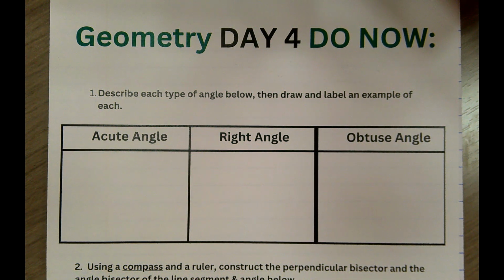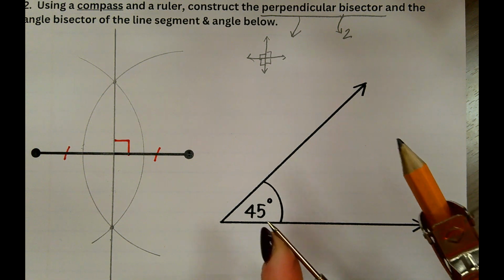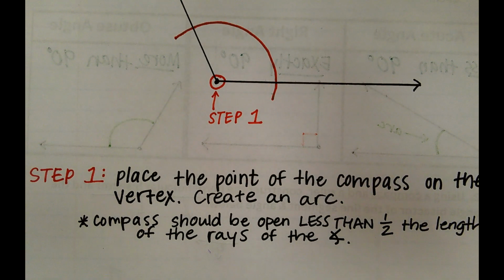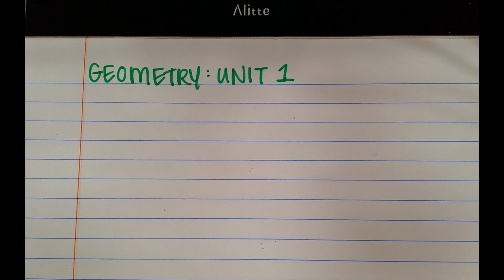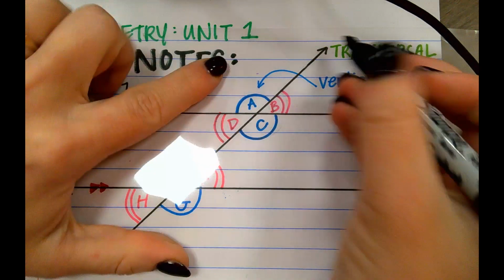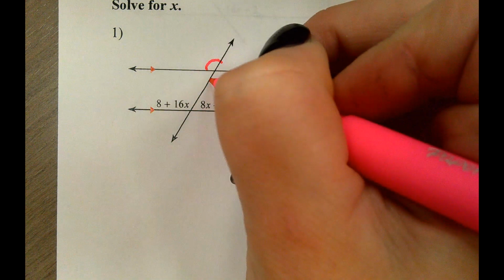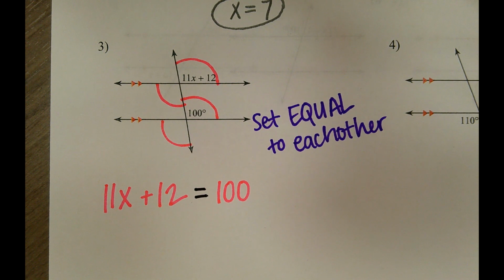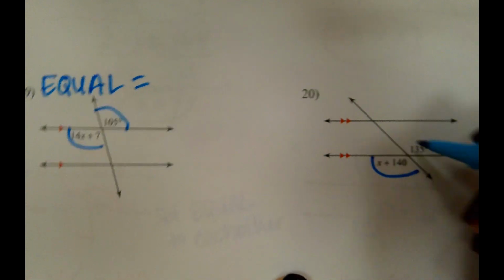Day 4 GEOM Constructions, Angles, Parallel Lines